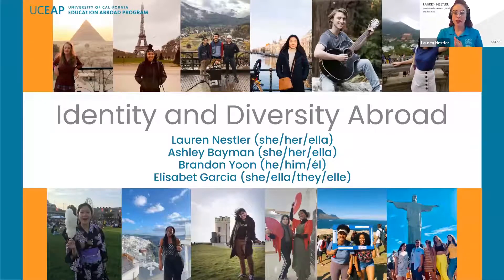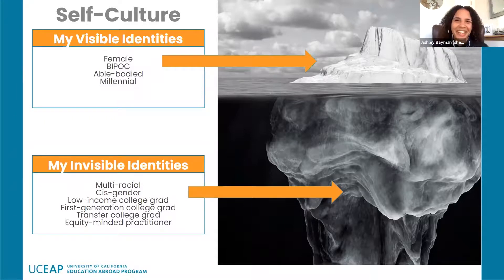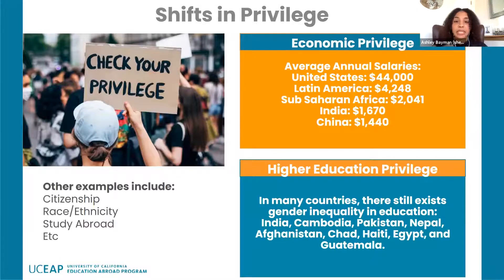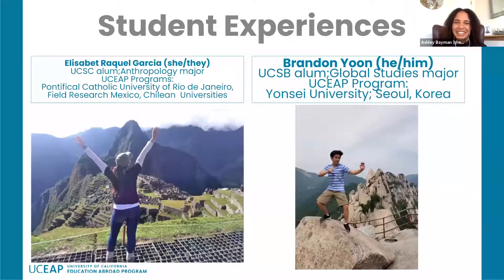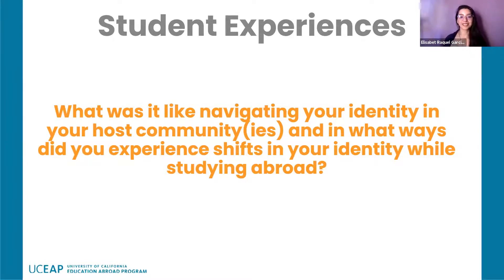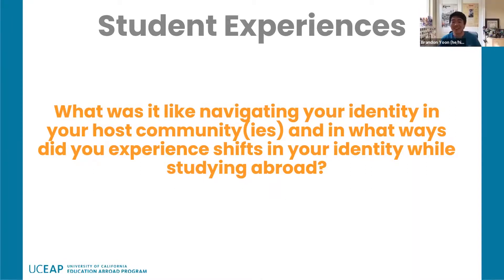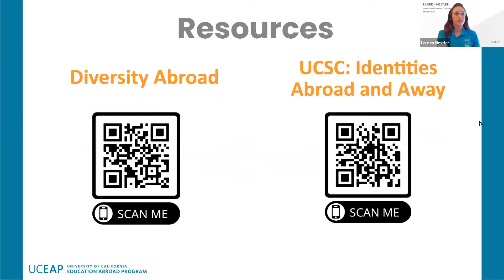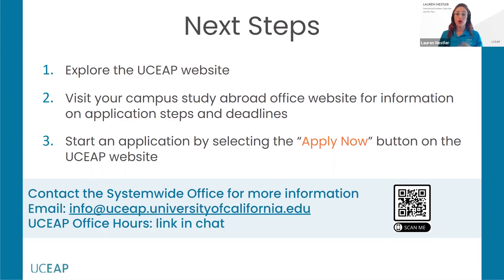Diversity and Identity Abroad | UCEAP Open House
Your perceptions of your identity may be challenged abroad. This session will encourage you to think about visible and invisible parts of your identity and how they may shift in different cultural contexts. A panel of study abroad alumni will share their experiences with identity perception while studying abroad and you will receive resources to help you prepare for the differences you may encounter in other cultures.

00:00 | Introduction
01:09 | Why choose UCEAP
01:44 | Identity Iceberg and Identity Wheel
06:44 | Shifts in Our Cultural Icebergs
10:43 | Student Experiences
13:32 | Elisabet Raquel Garcia
19:15 | Brandon Yoon
22:34 | Resources, Exercises, and Student Stories
25:03 | Next Steps

Through international academic experiences, the University of California Education Abroad Program (UCEAP) inspires students to explore and transform their lives, UC, and the world.